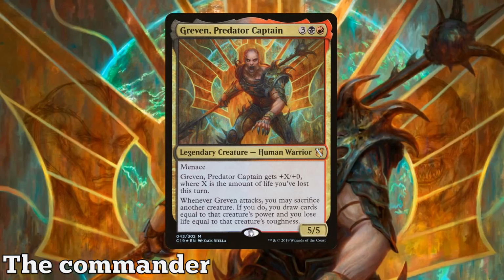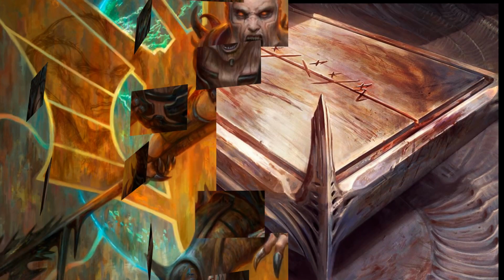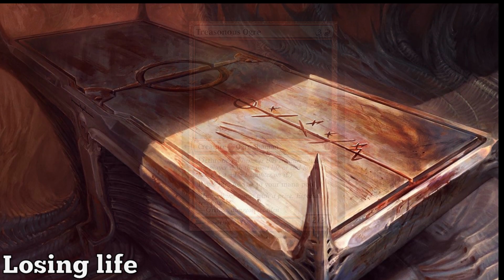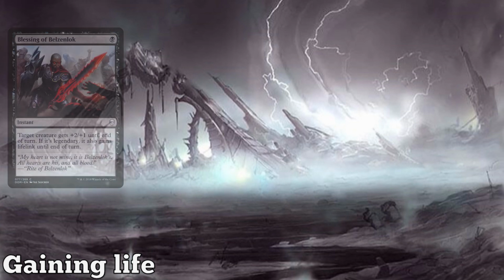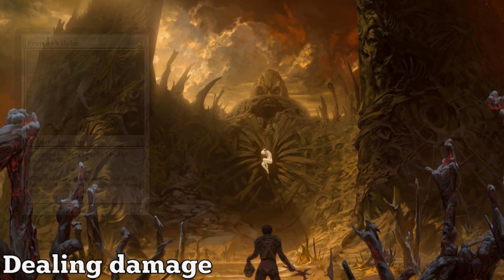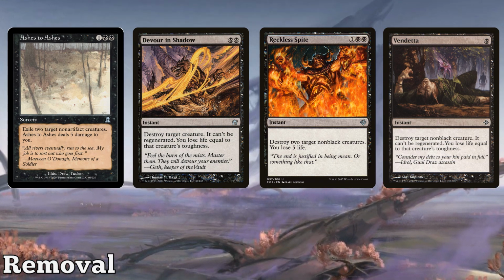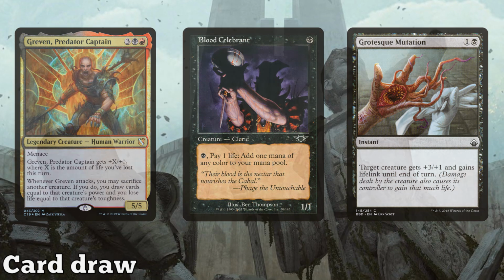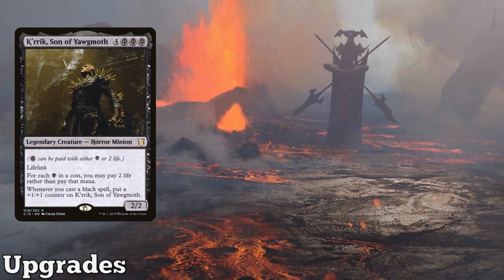EDH Deck Tech - Episode 10: Greven, Predator Captain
◊ Take a look at the deck list!

◊ Special thanks to Richard at Table Top Game Shop Chester for letting us film in his store, and to everyone who appears in our videos!